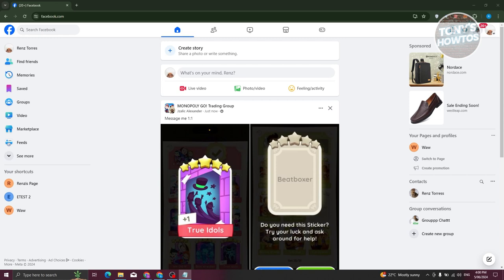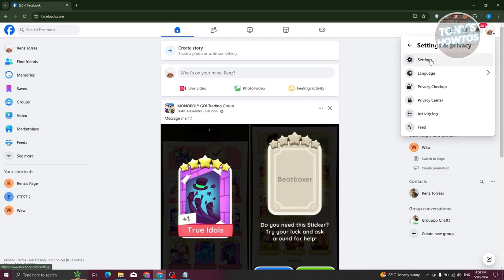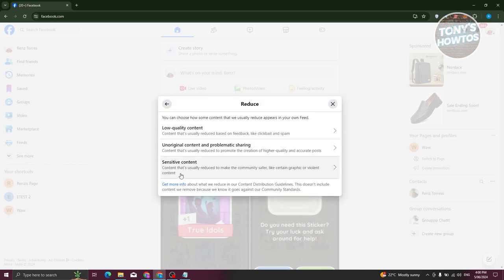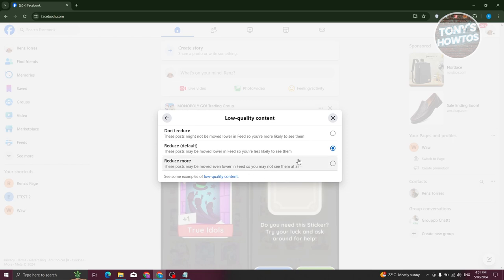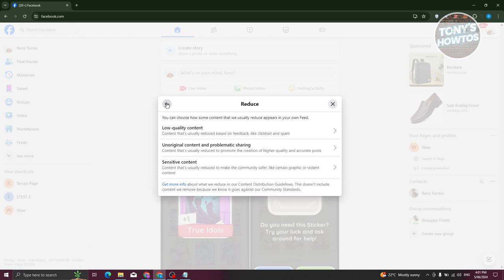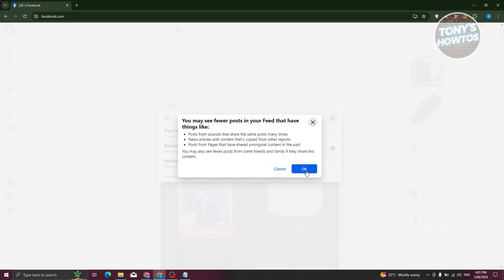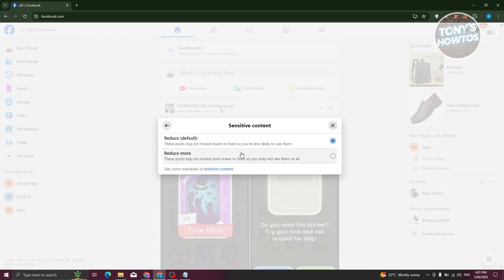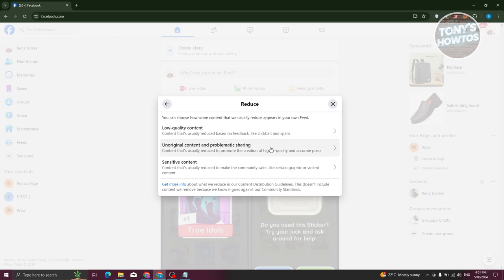How to Remove Adult Content From Facebook | Block Facebook Bad Content (2024)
In this video, I show you How to Remove Adult Content From Facebook | Block Facebook Bad Content in 2024. The quick and easy tutorial how to stop bad content on facebook. Do you want to know step by step how to remove bad content from facebook in 2024? Yes? Great!